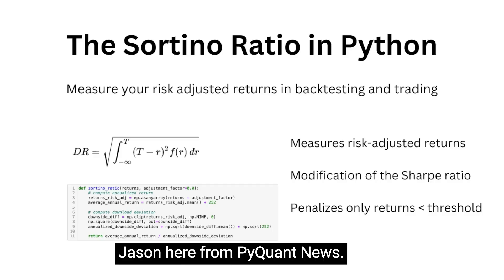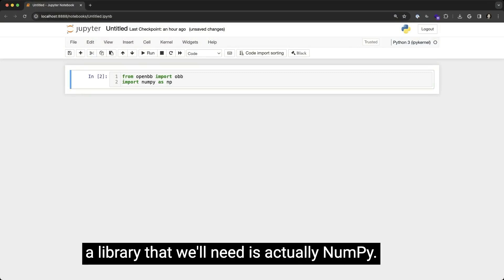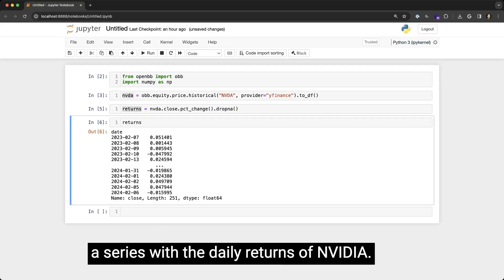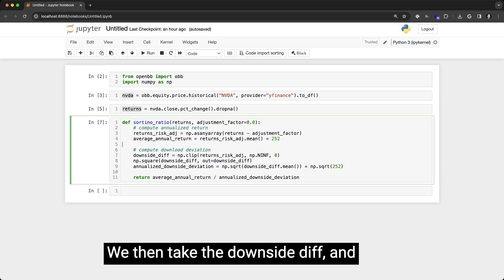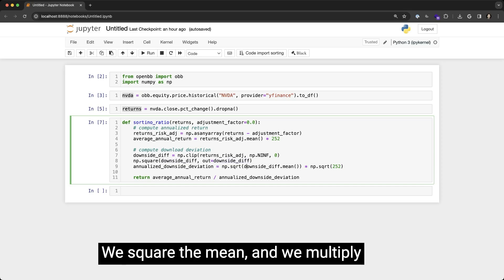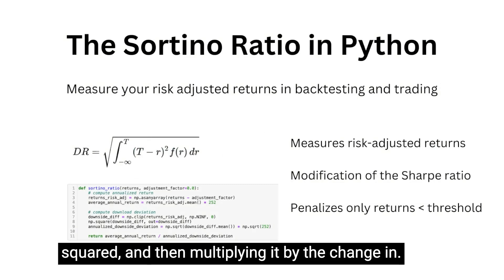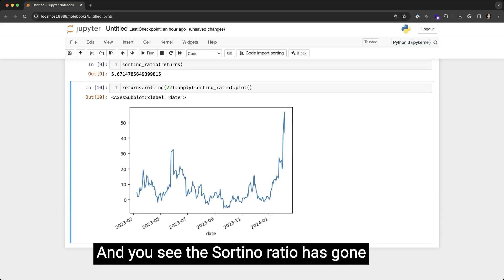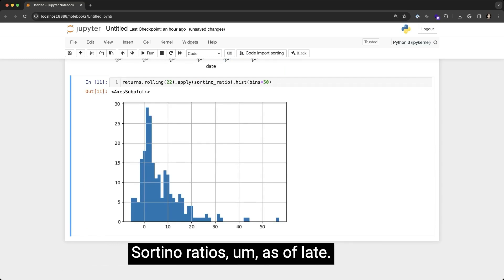How to measure your risk-adjusted returns with the Sortino ratio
The Sortino ratio tells you the risk-adjusted return of an investment. It is similar to the Sharpe ratio , except it only considers “downside deviation”.

In other words, it only uses the asset's standard deviation of negative returns.

Investors consider it a better measure of an asset's risk-adjusted performance since positive volatility is a benefit.

If you’re investing or trading, you might want to consider the Sortino ratio as one of your performance metrics.